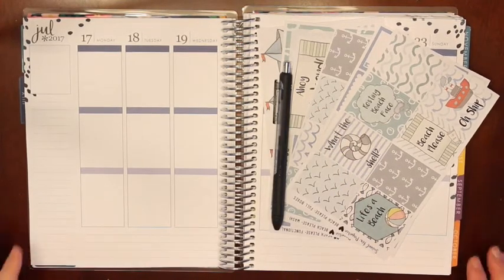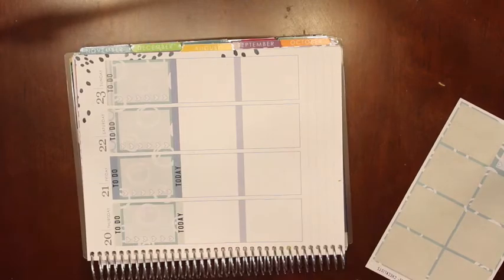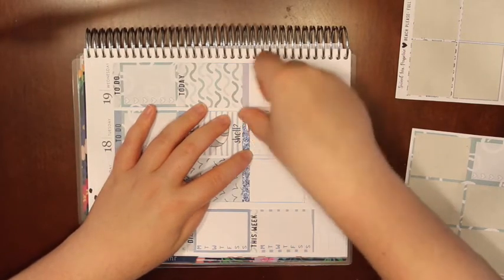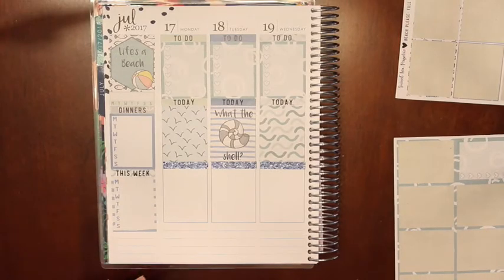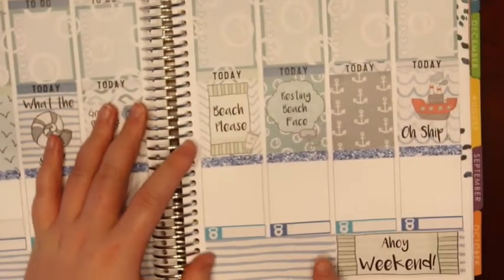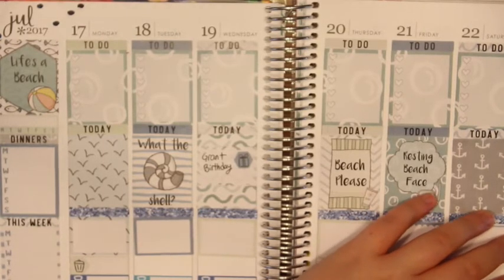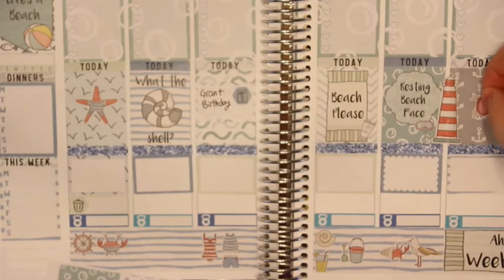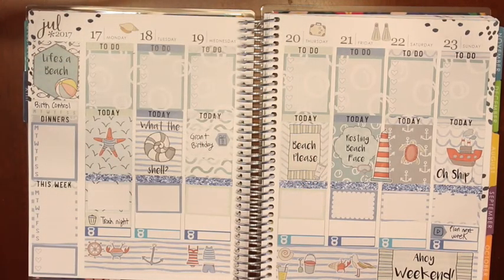Plan With Me: Beach Please (Sweet Fox Paperie)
MENTIONED
Sweet Fox Paperie
WAYS TO SAVE:

Sign up for Ebates to earn cash back on your online purchases

CAMERA: Canon EOS Rebel T3i